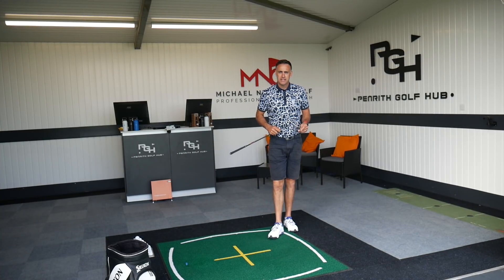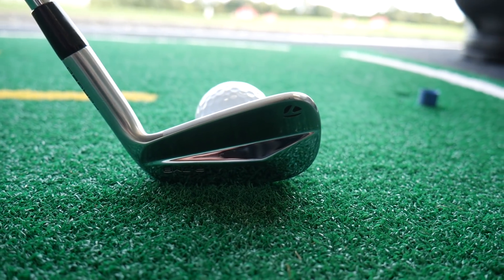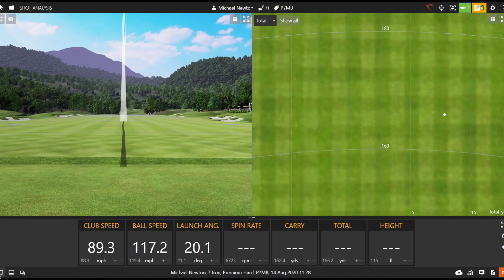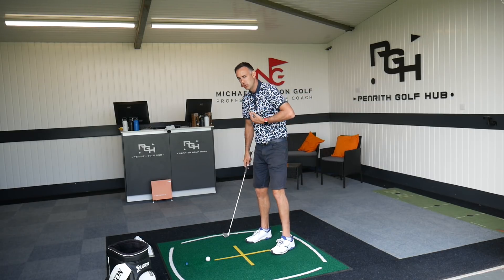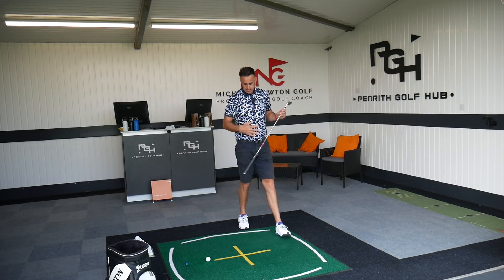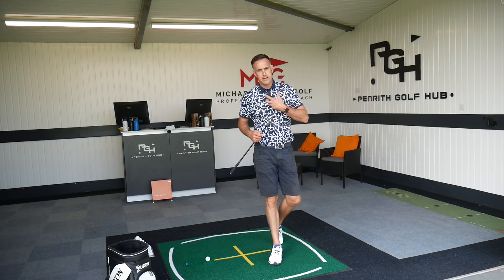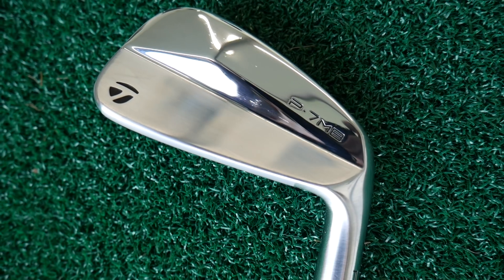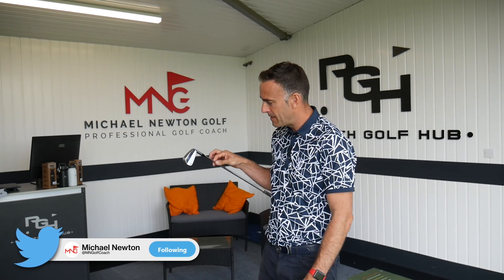TaylorMade P7MB Iron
I review the brand new TaylorMade P7MB Iron, the pure forged blade iron as used by Rory McIlroy.